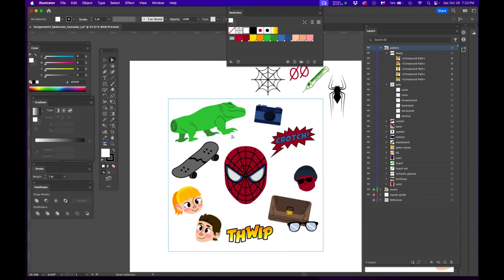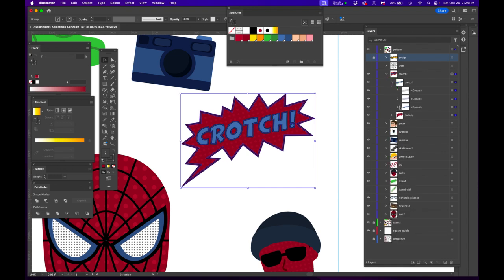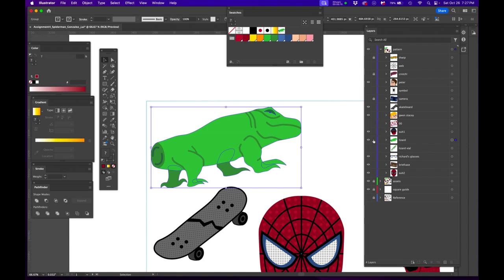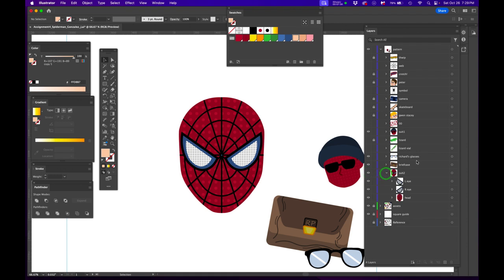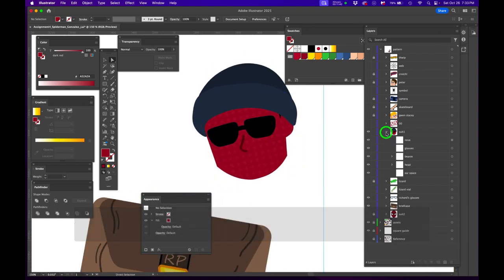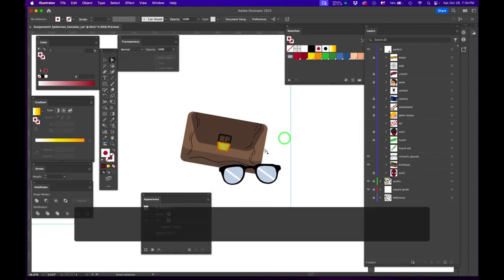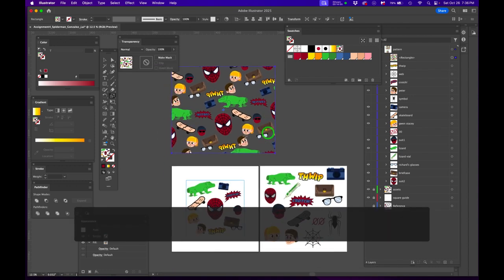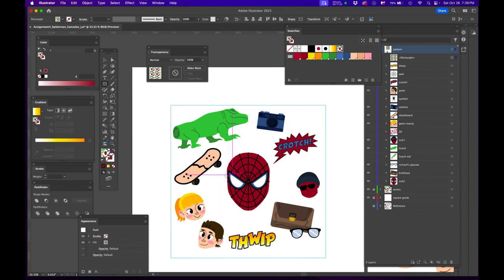Help Movie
This is a Help Movie for a Student